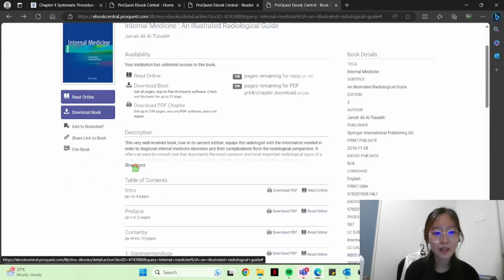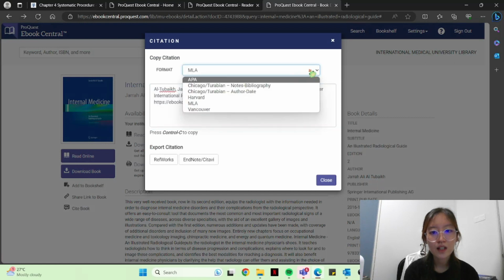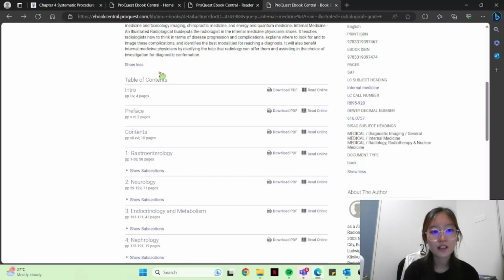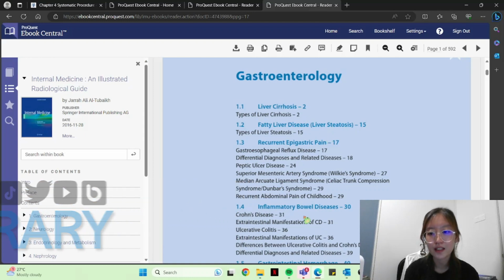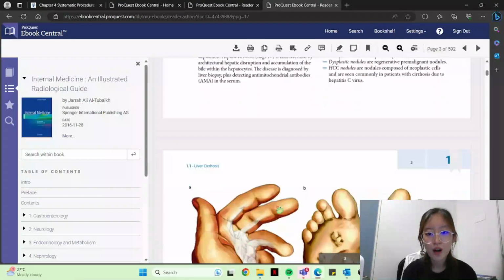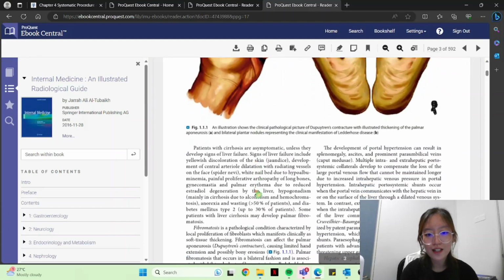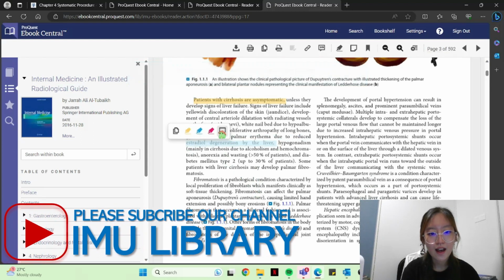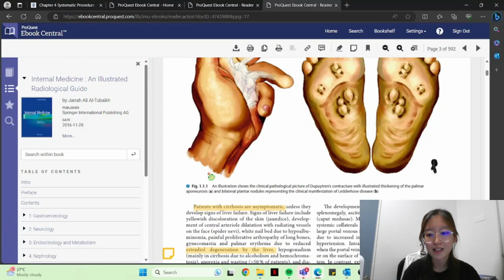Book Review: Internal Medicine : An Illustrated Radiological Guide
Book review by IMU Library Part Time Student Librarians: Cheong Jia Jing

Format: eBook

Title: Internal Medicine: An Illustrated Radiological Guide / Jarrah Ali Al-Tubaikh.
Publisher: Springer [2016].
Edition: 2nd edition.
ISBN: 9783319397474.